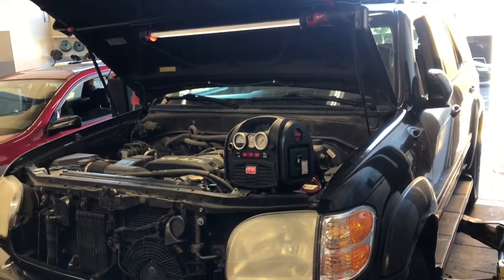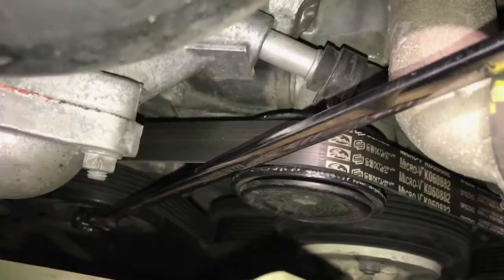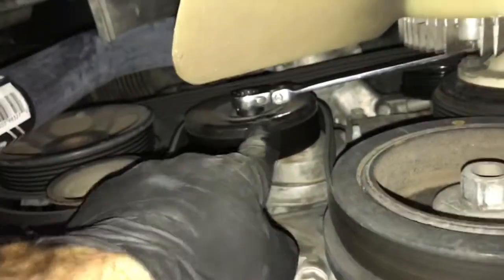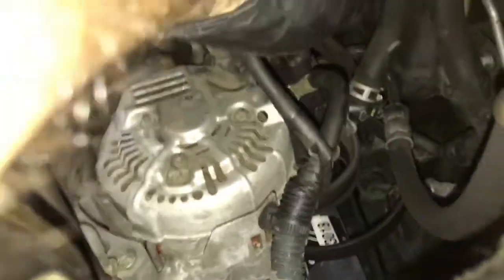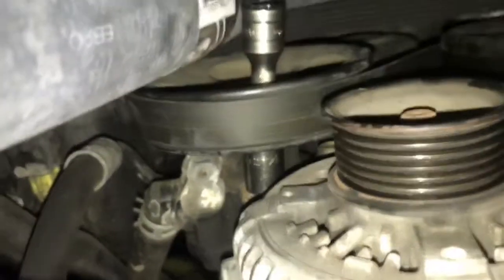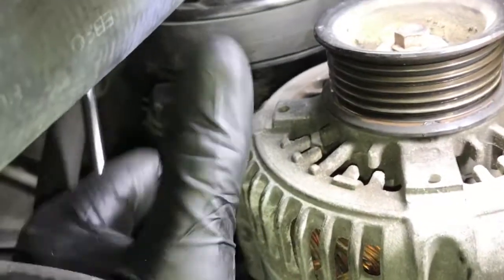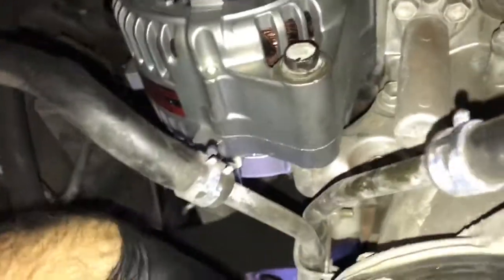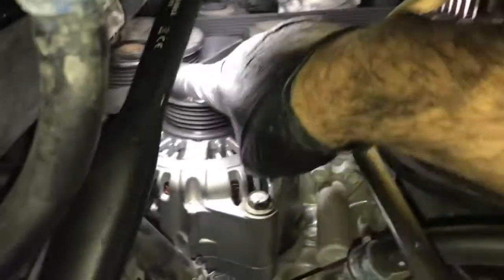2000-2007 Toyota Sequoia: How To Replace Alternator (4.7l Engine)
Brian Eslick from How to Automotive takes you step-by-step through the process of replacing the alternator on a 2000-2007 Toyota Sequoia with a 4.7L engine.

MILWAUKEE M12 LED Underhood